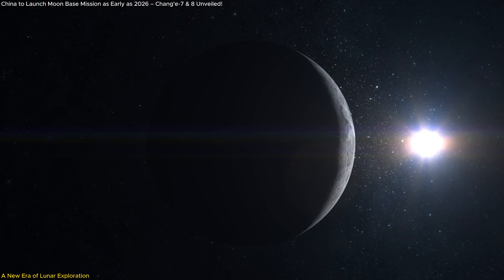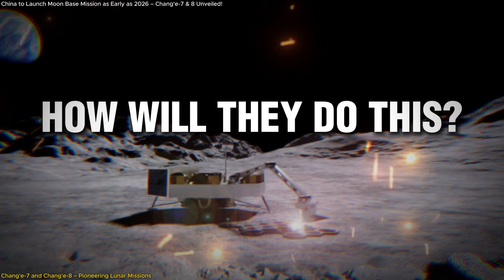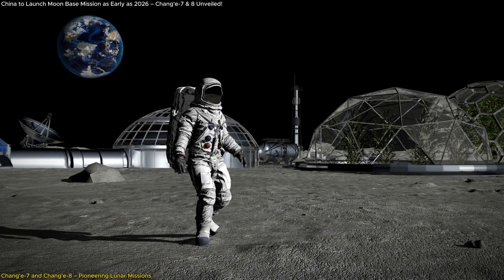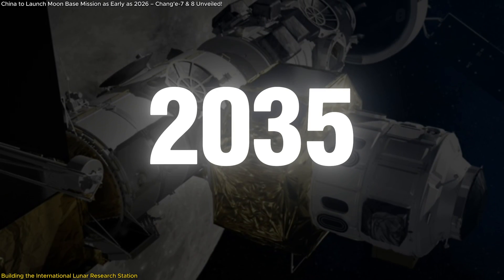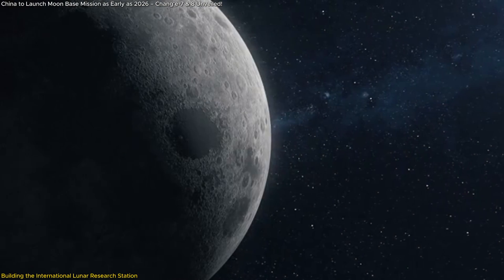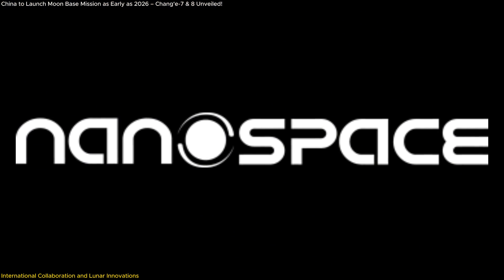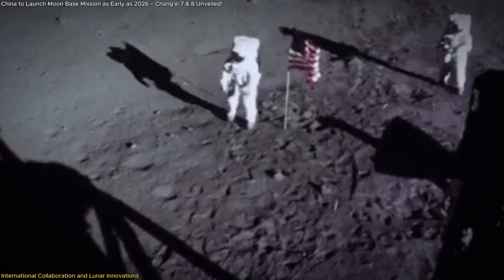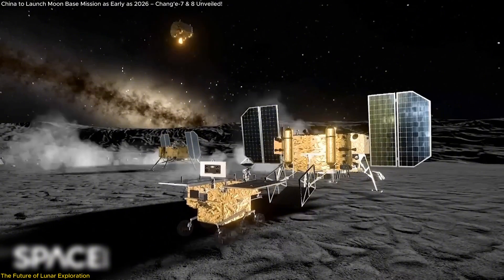China Plans To Launch a Moon Base Mission - Chang'e-7 & 8 Unveiled!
“China to Launch Moon Base Mission as Early as 2026 – Chang'e-7 & 8 Unveiled!”
China is gearing up for two groundbreaking lunar missions that could change space exploration forever! In 2026, Chang'e-7 will explore the Moon's South Pole, hunting for resources like water ice, which could be crucial for future missions. Just two years later, Chang'e-8 will take things to the next level by testing technology to turn the Moon's natural resources into essentials like oxygen and building materials. These missions are paving the way for an International Lunar Research Station (ILRS), which could support both robotic and human missions, creating a new era of space exploration. With potential wireless networks and global collaboration, this is more than just space news—it’s the future of humanity's journey to the stars. Don’t miss this exciting update!